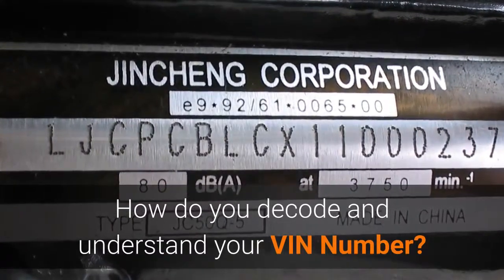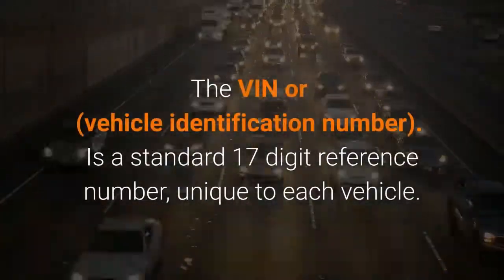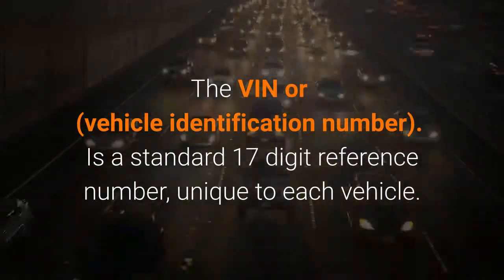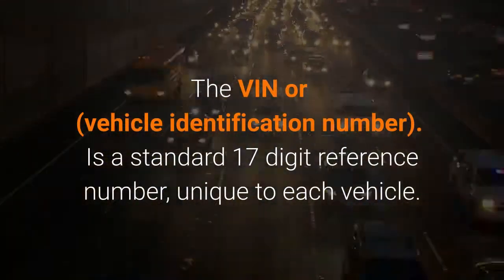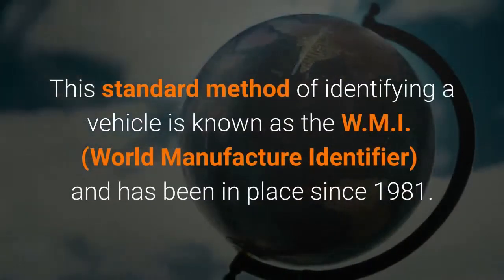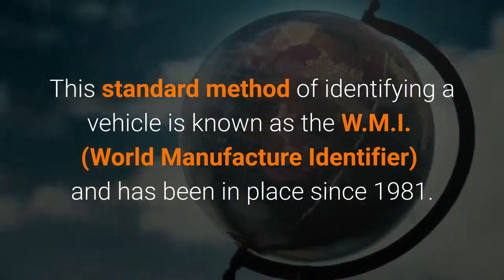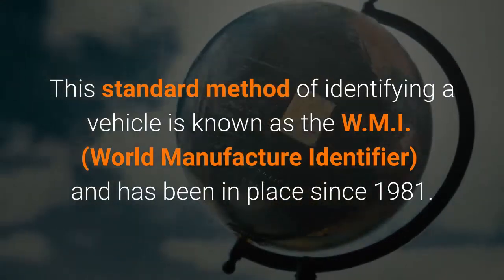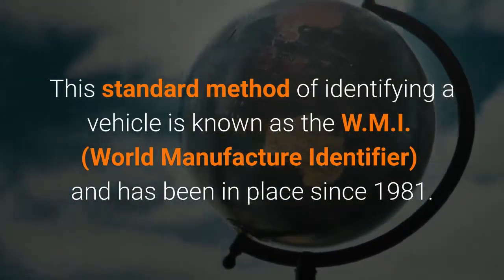How To Decode Your VIN Number. VIN Number Decoder & Decoding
How To decode A VIN Number VIN Numbers Explained

VIN Numbers Explained Free VIN Number lookup and Decoding Guide. How to Lookup a vin number.
What is a VIN Number & How do I decode and understand my VIN.
The VIN vehicle identification number is a standard 17 digit reference unique to each vehicle. This standard method of identifying a vehicle is known as the WMI (World Manufacturer Identifier) and has been in place since 1981

Numbers/letters  1 to 3 (WMI)
These are assigned to the manufacturer (WMI) and will detail the company and where in the world they are based
Example:  KMH  K= Korea MH= Hyundai

Numbers/letters 4 to 9 are Vehicle Descriptive Section (VDS)
Will refer to a vehicles individual details including model, engine type, body style, seat belts,drive etc

The 9th number is often used as a check digit and is compulsory for cars made in North America
A Check Digit is calculated through a number of mathematical steps. Each letter used in a VIN has a corresponding number value and using the correct calculation the result can show if the VIN is correct.

Numbers/letters 10 to 17 are the Vehicle Identification Section (VIS)
Position 10
Will usually give a guide to the year of manufacture (not always the same as the year it was registered)
S = 1995 T = 1996 V = 1997 W = 1998 X = 1999
Y = 2000
1 = 2001 2 = 2002 3 = 2003 4 = 2004 5 = 2005
6 = 2006 7 = 2007 8 = 2008 9 = 2009

F = 2015 G = 2016 H = 2017  J = 2018 K = 2019
L = 2020  M = 2021 N = 2022 P = 2023 R = 2024

Positions 11
Is usually the Plant code

The rest to 17
Can detail anything on the vehicle although they are usually the production sequence numbers and therefore produce a unique serial

Video created with Video software.

आप कैसे समझ सकते हैं और अपने को समझें
विन संख्या। VIN या वाहन